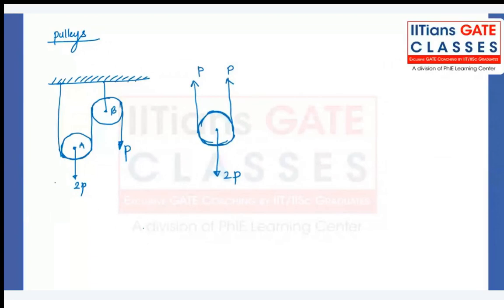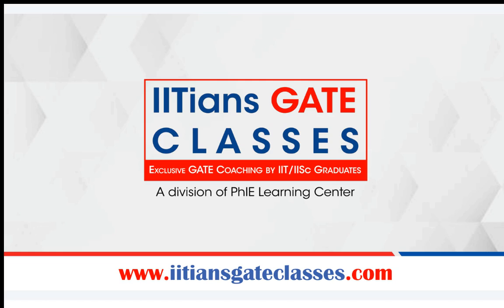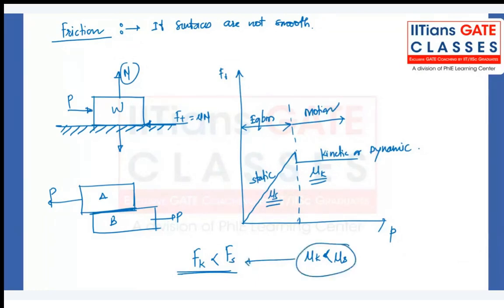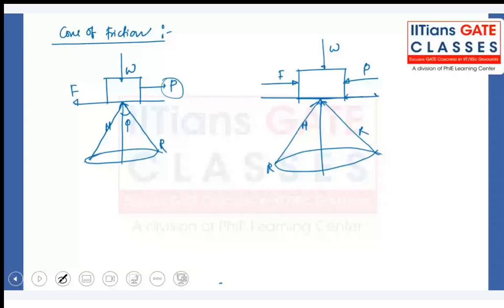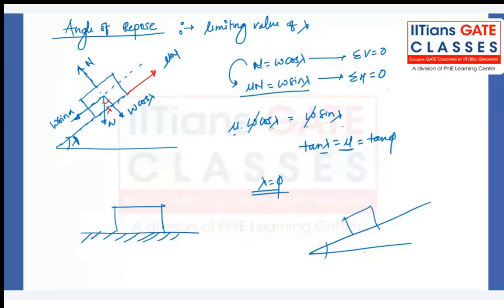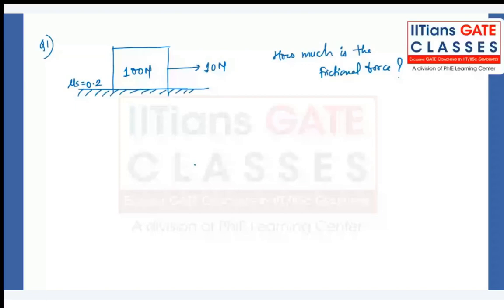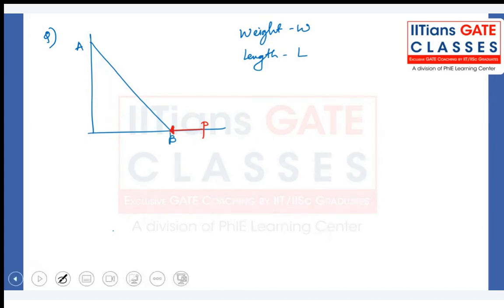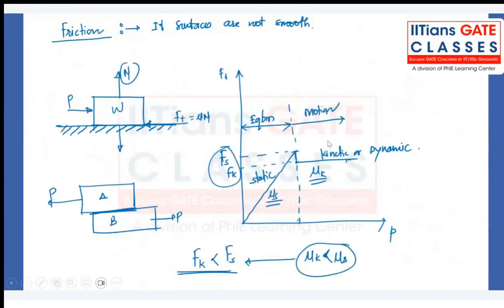Engineering Mechanics | Eqbm + FBD + Friction L2 | GATE Aerospace Engineering Lectures | GATE AE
✅Salient Features
Regards,
Team IGC

🏆 GATE Result 🏆